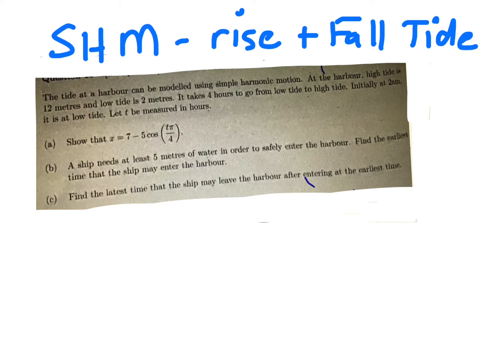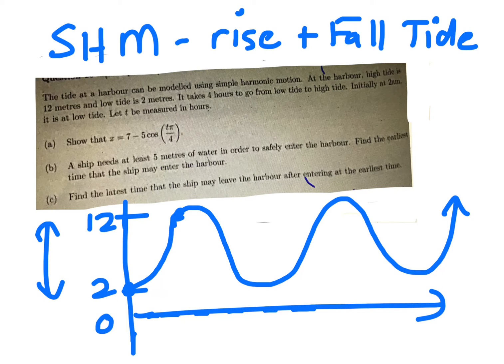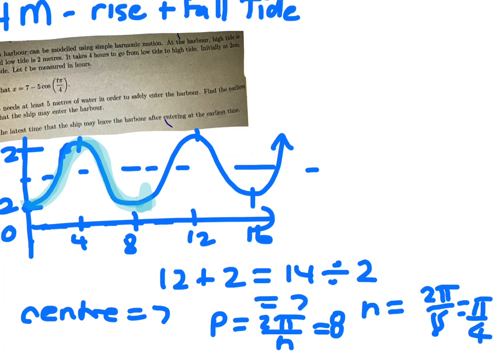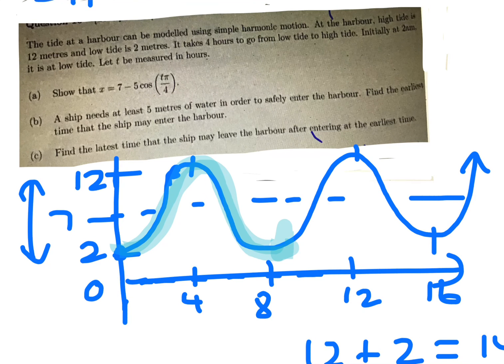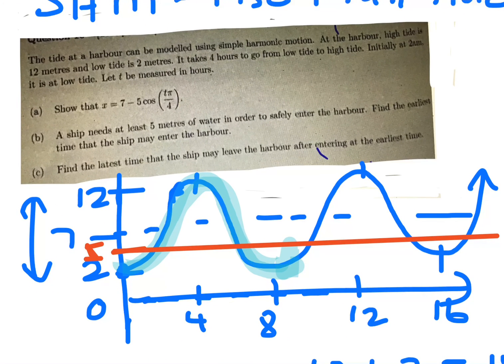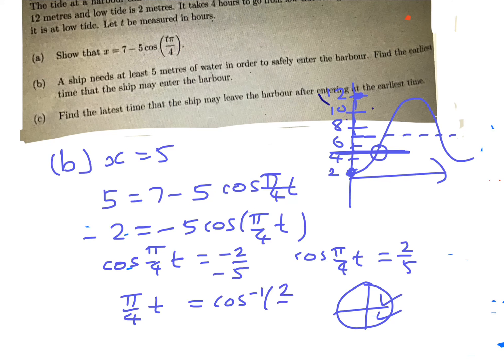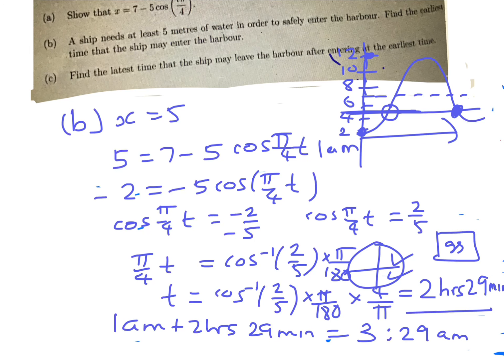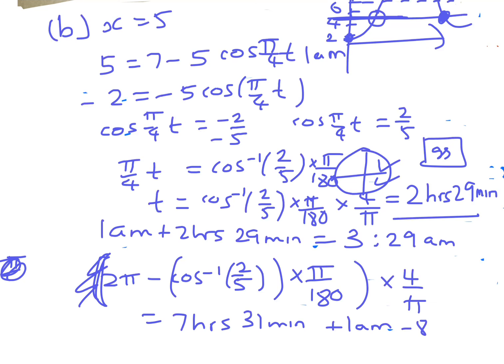23/. simple harmonic motion rise and fall tide